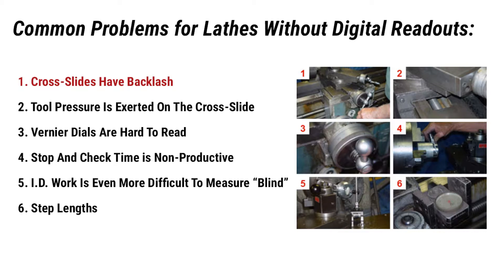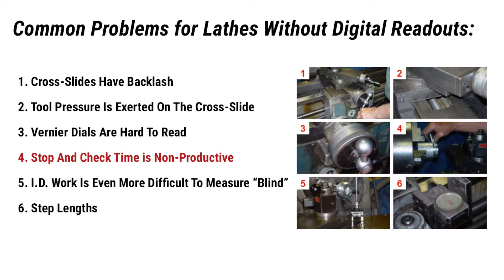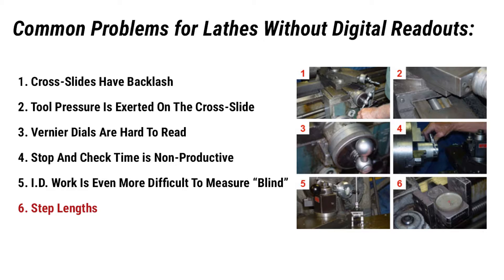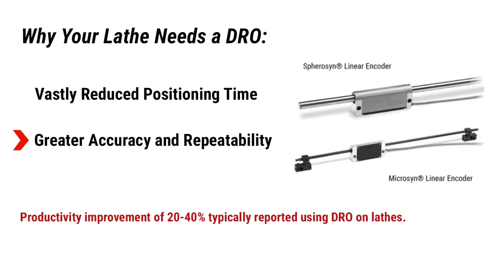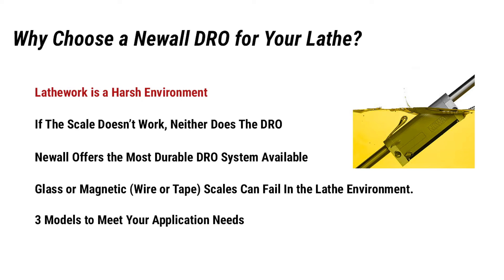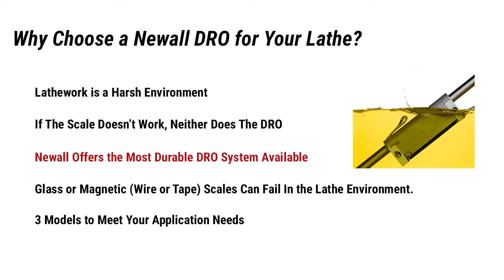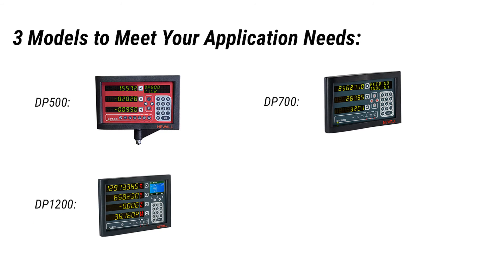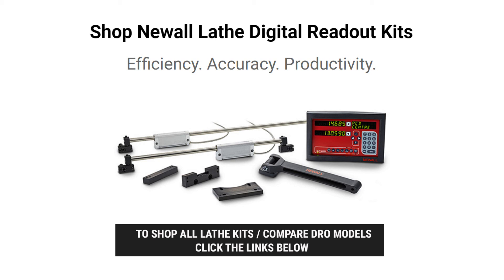Why Your Lathe Needs a Newall Digital Readout DRO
This video outlines the common problems for lathes without digital readouts, why your lathe needs a dro, and why you should chose newall dro's for your lathe. Visit machinetoolproducts.com to purchase newall products at the best price on the market!